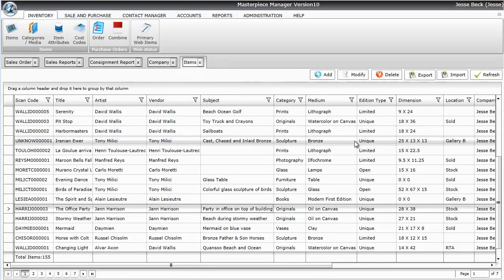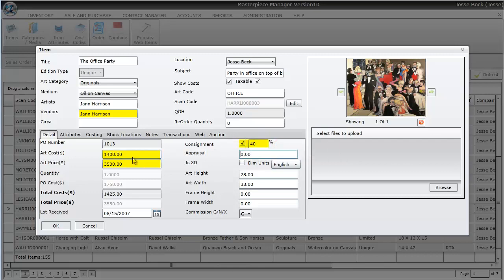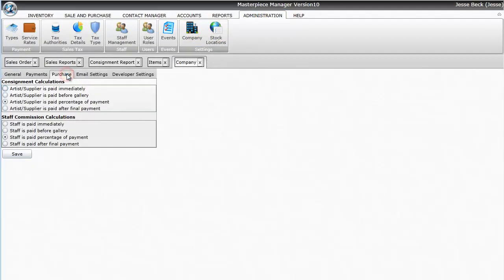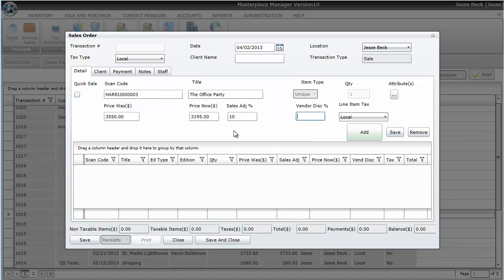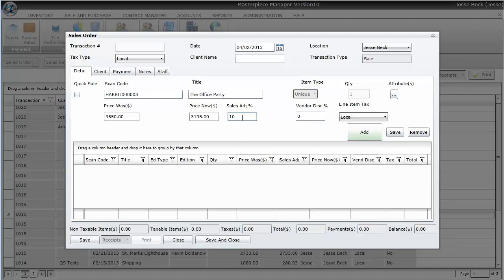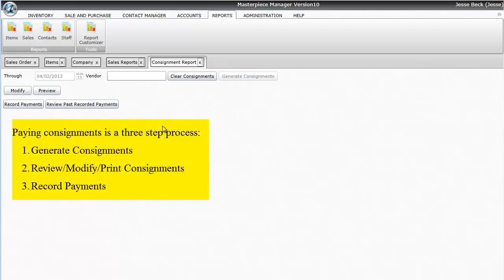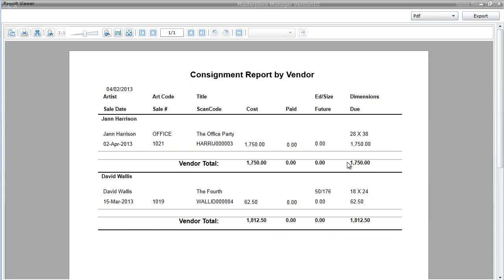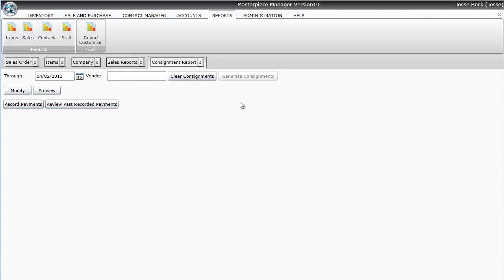Consignments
All about consignments and generating consignment reports in Masterpiece Manager Version 10